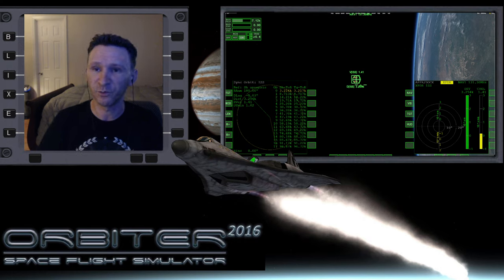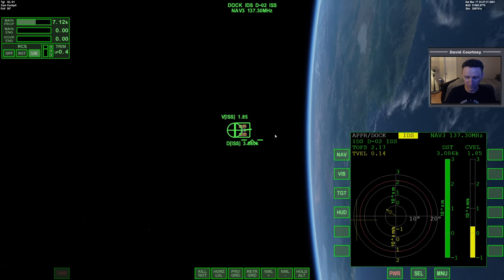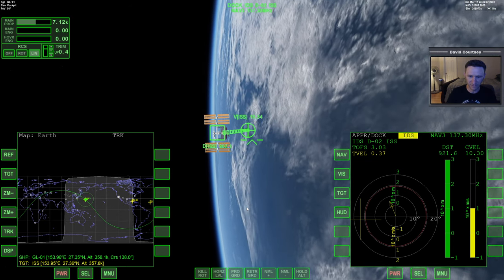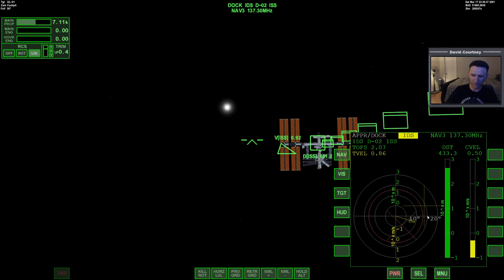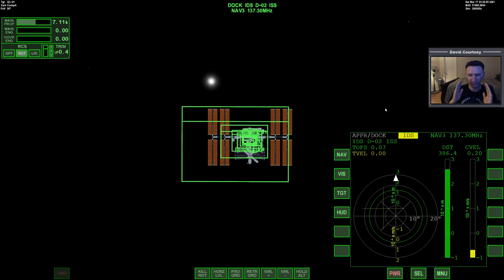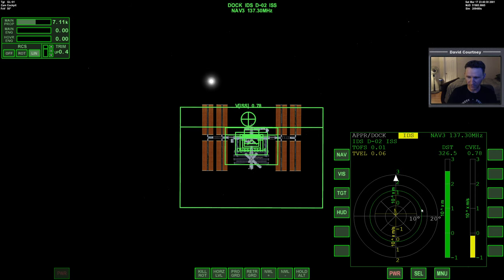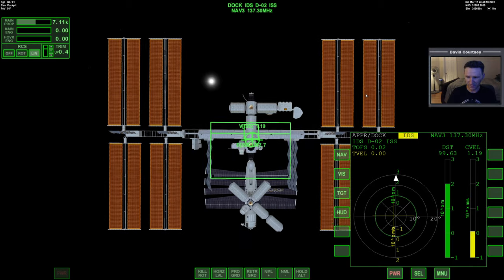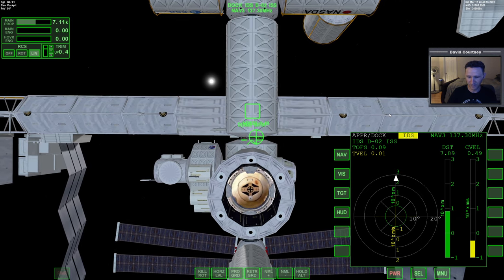Orbiter 2016 - [Part 3] KSC to ISS (After a 6 year break)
This video was recorded on May 29, 2021